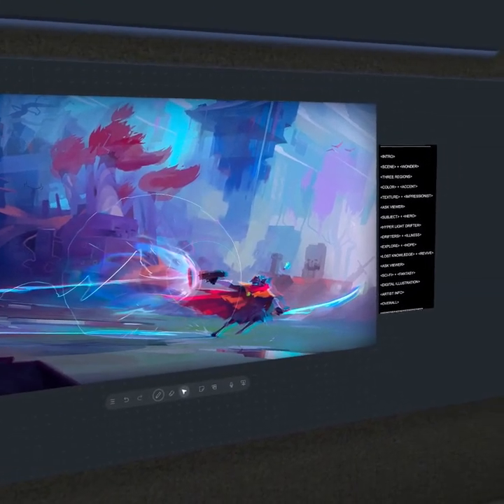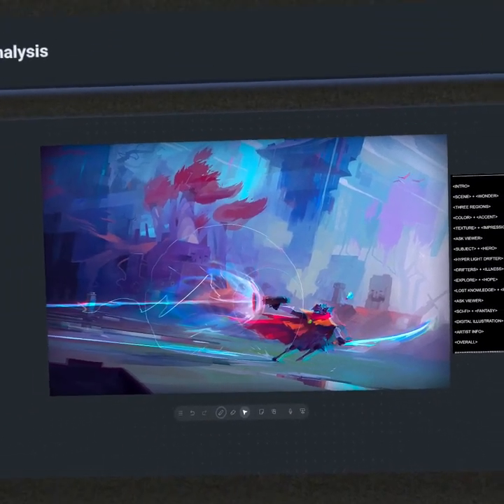"HyperLight" - Mr Jack | Apollo Art Analysis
Created by Mr Jack, this digitally-illustrated piece of fan art presents a lone drifter in the midst of battle as large streaks of light incite vivid degrees of visual energy.

It’s about time you met one of our drifters…

At first sight we’re struck by the stunning and complex composition before us. Our first impression is one of curiosity as we begin to wonder what we’re witnessing.

We see three main regions ripe for analysis in the work before us. These may be split vertically with our subject as the main divider.

Colors within this canvas consist of the complementary scheme red and blue. Within this work we note how a high-attention red aids to elevate the visual status of our subject.

After a short time you may note a stunning sense of texture in the scene before us; These feel light and lively in an aesthetic reminiscent of watercolor.

What have we walked into?

We see a cloaked subject in the midst of firing towards the left side of the scene; Our hero holds a blaster in one hand and a sacred blazing blade in the other.

The work before us was inspired by the popular game known as Hyper Light Drifter. This game was produced after reaching over 20x their original fundraising goal on Kickstarter.

Hyper Light Drifter follows the journey of a sickly drifter who belongs to a class of collectors seeking lost knowledge and technology.

When considering the role of drifters more carefully, one notes clear themes of exploration and discovery in the experience of this display; In traveling the lands of Buried Time our subject hopes to find a cure to the vicious disease which plagues him.

Those who seek to recover lost knowledge are heroes in their own right; Once we rediscover the memories of our past we must ultimately revive and revitalize.

How will you reintegrate the lost memories of our past?

This piece entitled "HyperLight" may be cited at the intersection of both Science Fiction and Fantasy.

The work which stands before us is a product of the Digital Illustration medium of expression.

Mr Jack, also known as Luke Mancini, is a career concept artist with major contributions to Blizzard Entertainment.